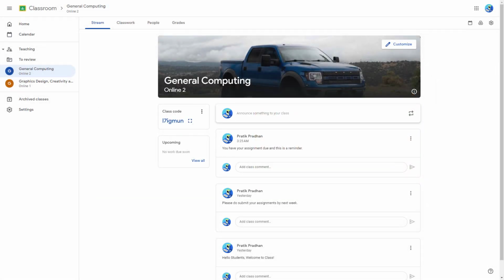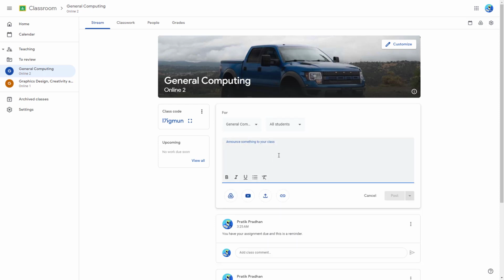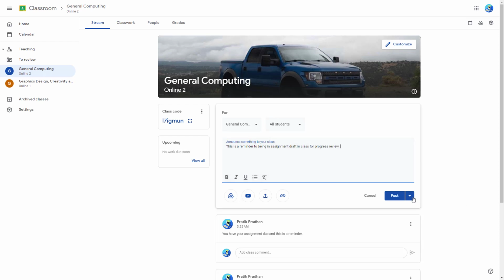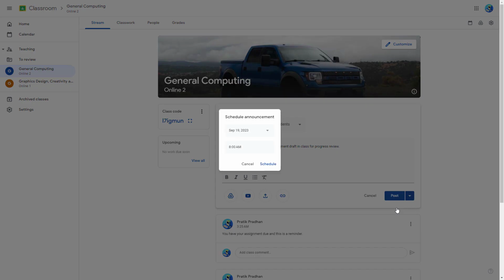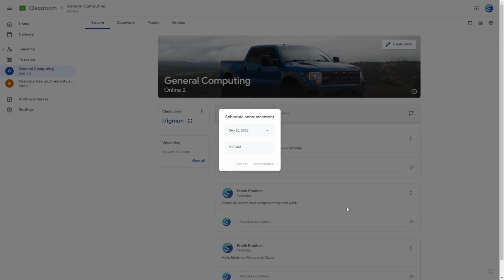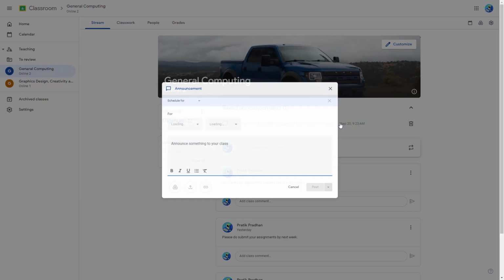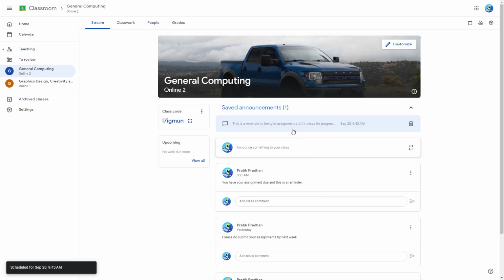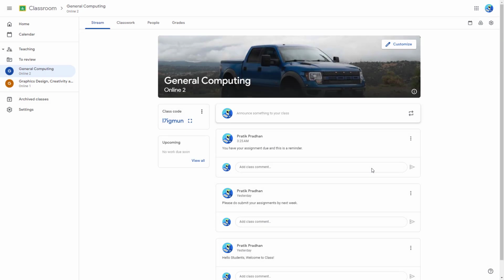Google Classroom - Lesson 24 - Scheduling Announcements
In this tutorial, we will be discussing about Scheduling Announcements in Google Classroom